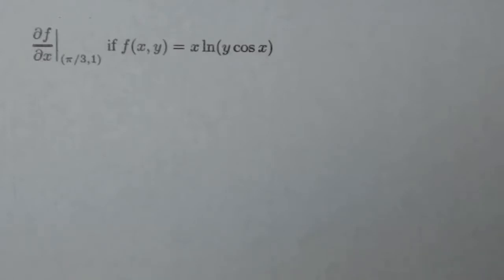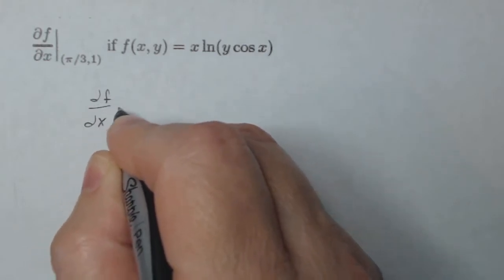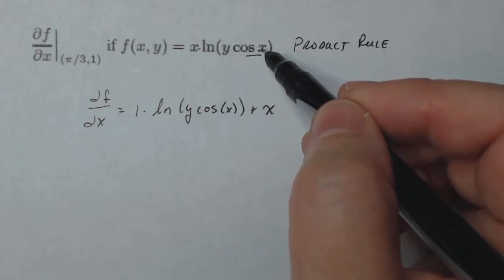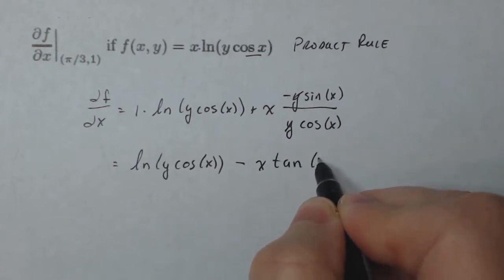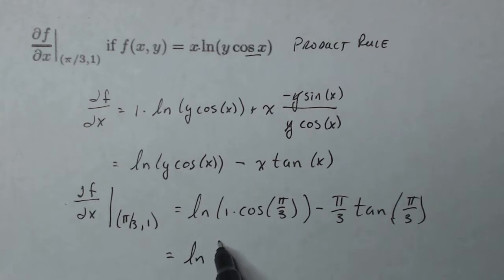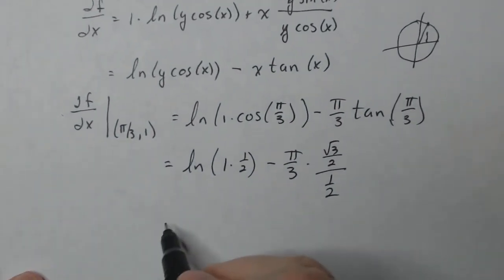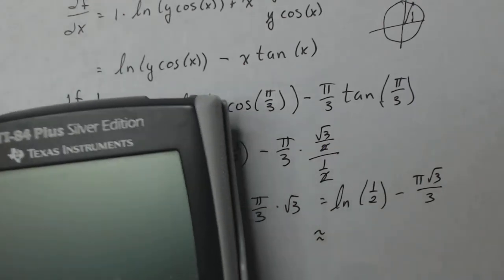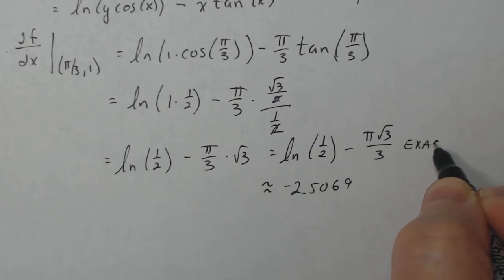Calculus 3: Calculating a Partial Derivative at a Point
First we took a partial derivative of a different looking function then evaluated it at a point.